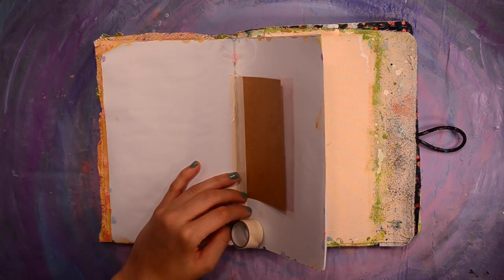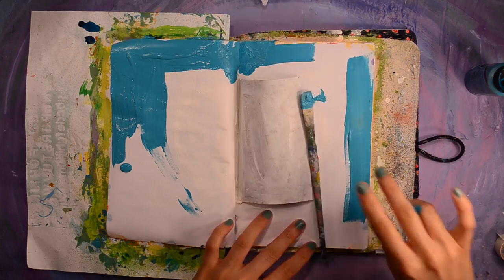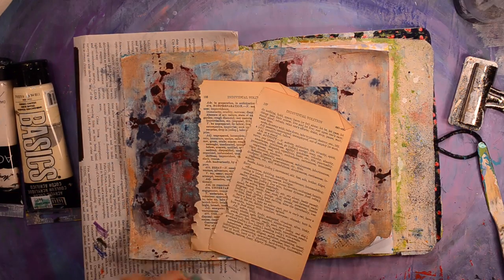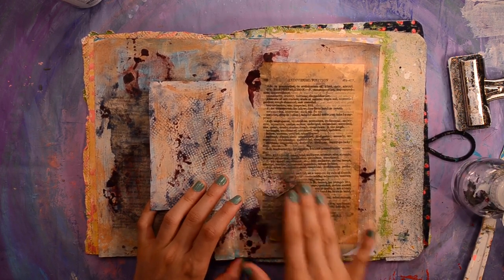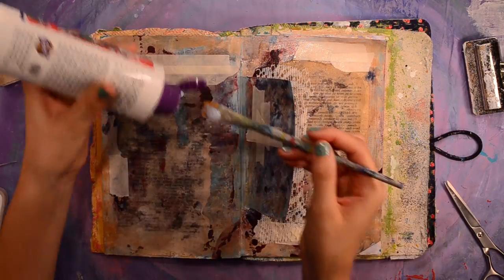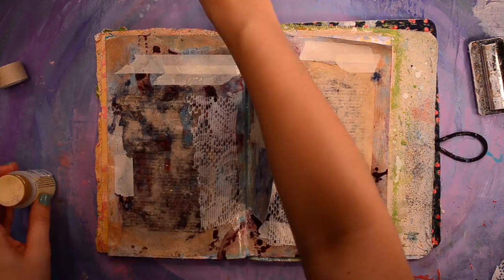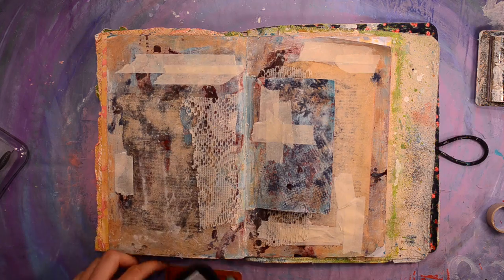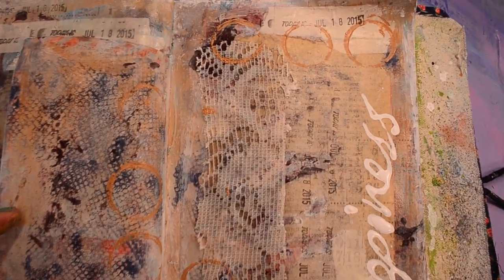Art Journal Entry 7-23-15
Went for rustic feel:)  tried a voice over for this video we'll see if i keep doing that:)